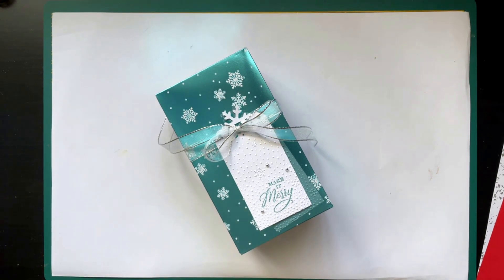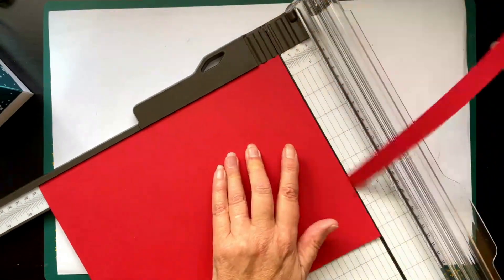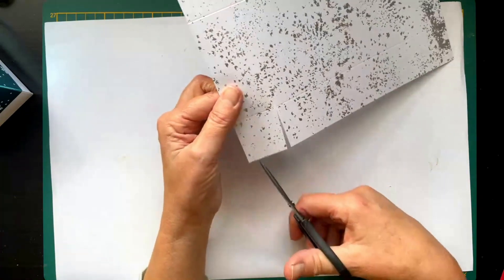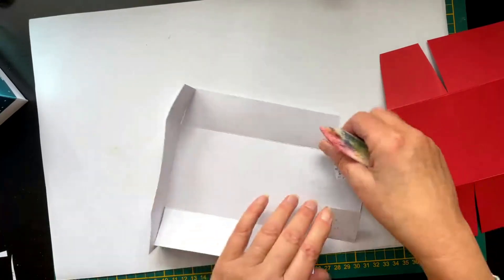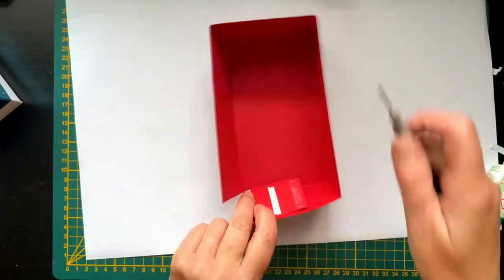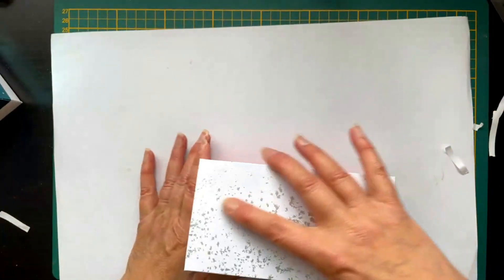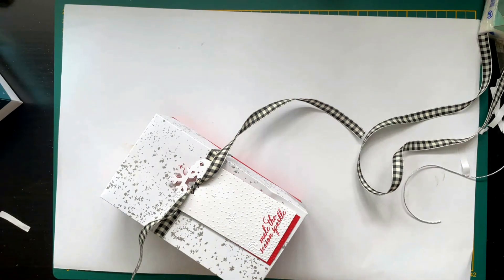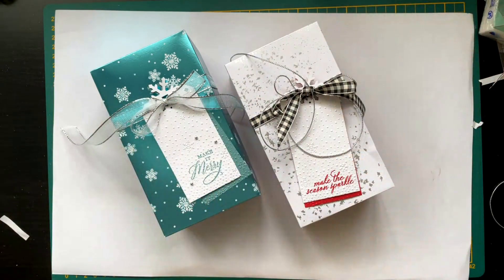International Crafters videohop/35 x Kerst&Winterinspiratie - project 13 - cadeauboxen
Welcome to the International Crafters Video Hop - november.  I'm Elly Rijnvis - independent Stampin'Up! demonstrator from the Netherlands. After me you can hop on to my Australian colleague demonstrator Maheswari Rajaguru

Below are the names and links of all participants in this video hop. Click on any of the names/links to jump to the next video:

Welkom bij de International Crafters Video Hop van november. Ik ben Elly Rijnvis- onafhankelijk Stampin'Up! demonstratrice uit Nederland. Na mij kun je doorhoppen naar mijn Australische Collega demonstratrice Maheswari Rajaguru

Hieronder de namen en links van alle deelnemers aan deze videohop. Klik op een van de namen / links om door te springen naar de volgende video:

Omdat ik bezig ben met een serie van 35 video's als kerst - en winterinspiratie heb ik het designpapier uit het Winter Meadow pakket gebruikt om hier een grote cadeaubox mee te maken.  Leuk om te maken en om te geven!

Dit zijn de maten van de box:
Doosje - Real Red kaartkarton 28 x 21 cm - rondom rillen op 6 cm.
Deksel - Designpapier 24,2 x 17,2 cm - rondom rillen op 4 cm.

Voor de kaart uit de video gebruikte ik deze producten:

• Snowflake Magic 12" X 12" (30.5 X 30.5 Cm) Specialty Designer Series Paper [162147]

Alle Stampin'Up! Producten zijn via mij te bestellen
vergeet daarbij niet om de hostcode in te vullen om een bedankje te ontvangen voor deze online bestelling. De actuele hostcode vind je op de homepage van mijn

Maar je kunt er ook voor kiezen om je bestelling even door geven via e-mail .